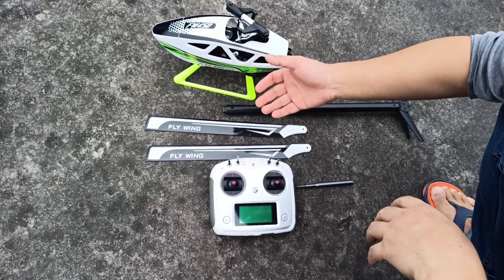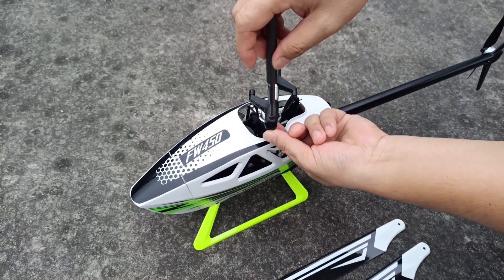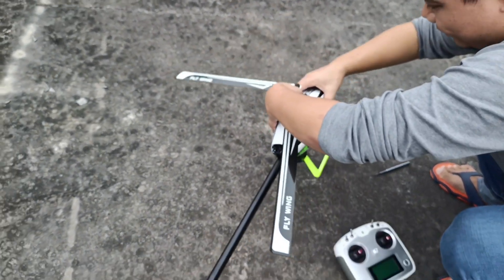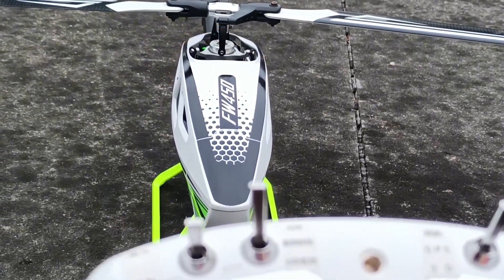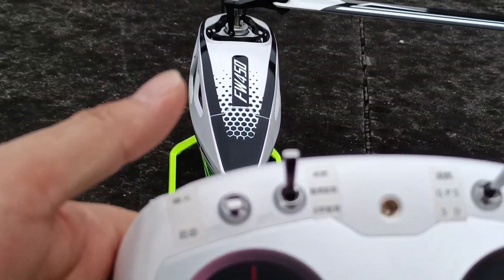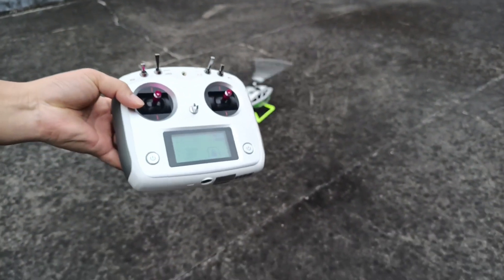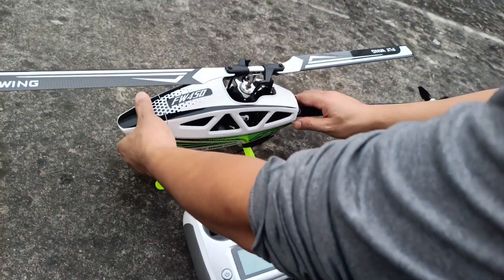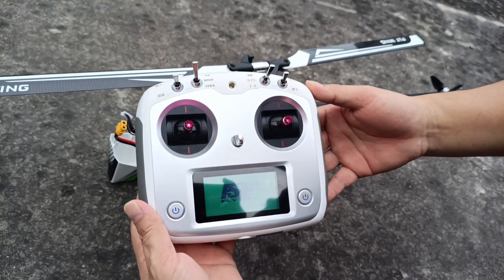FW450 V3 RC Helicopter install and flying test video